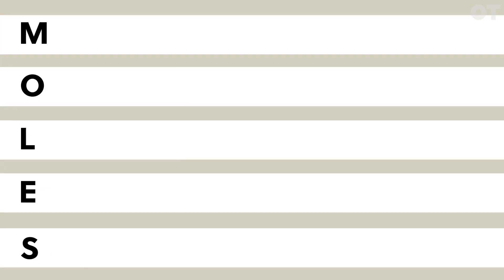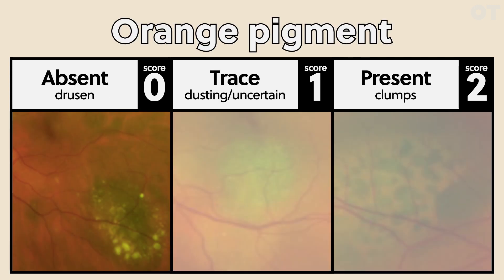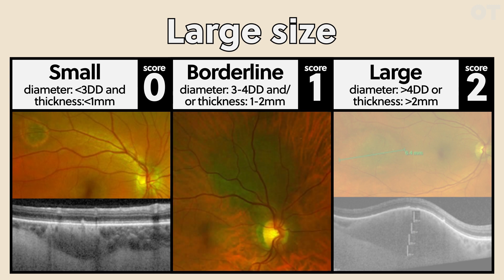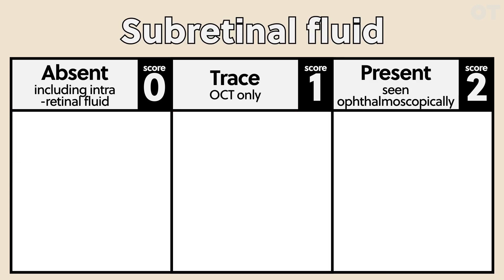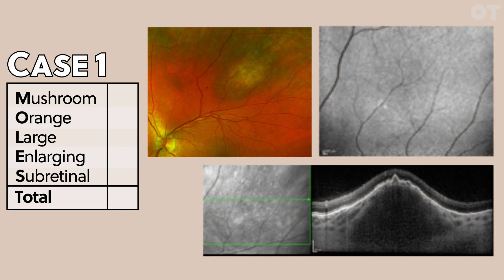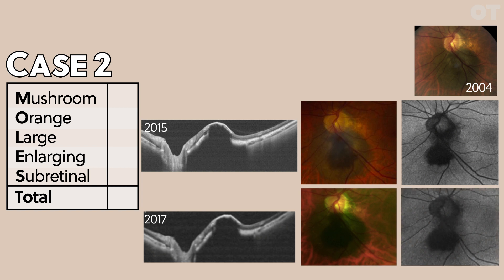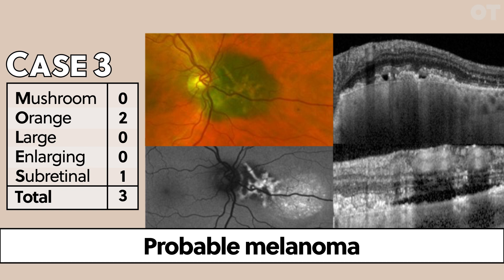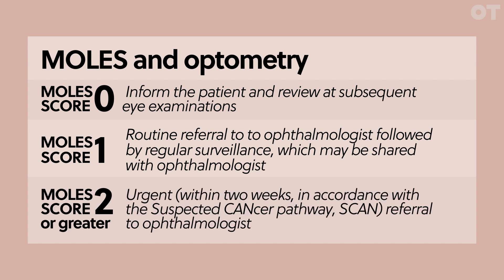Telling the difference between a choroidal naevus and a melanoma: The MOLES Score | OT Skills Guide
Guy Negretti explains the MOLES scoring system devised by Professor Bertil Damato. The acronym uses five key clinical signs to help distinguish between a choroidal naevus and a melanoma. The protocol aids the decision-making process - monitor in practice or refer?